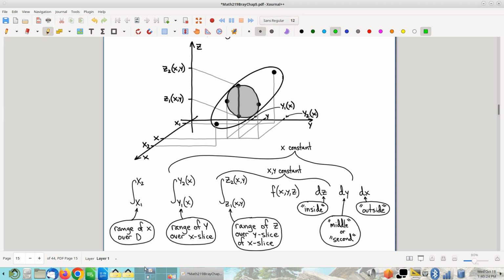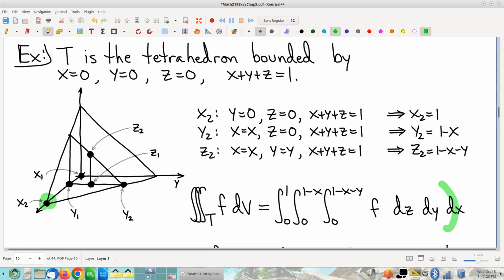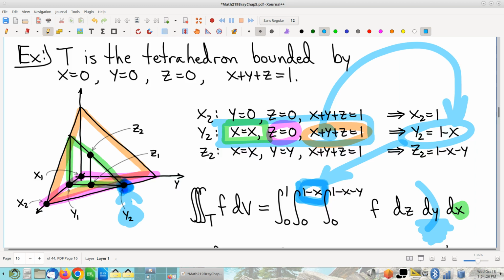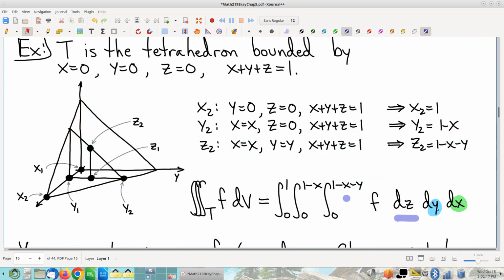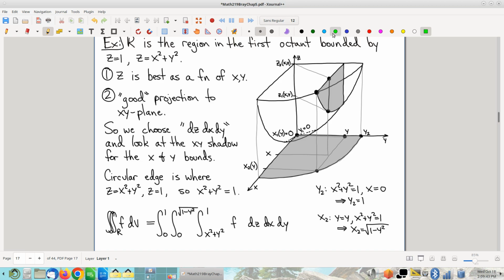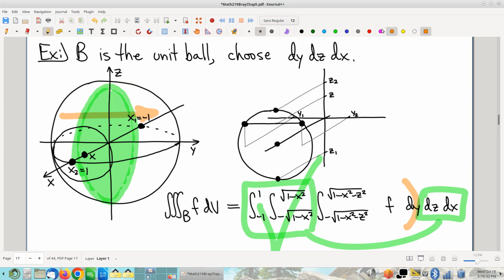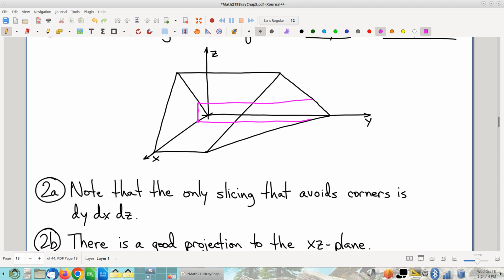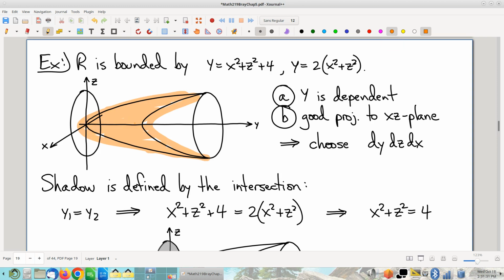2023 10 18 Math219 03